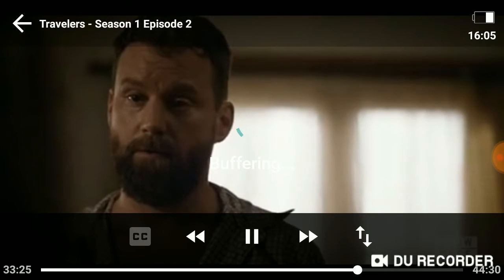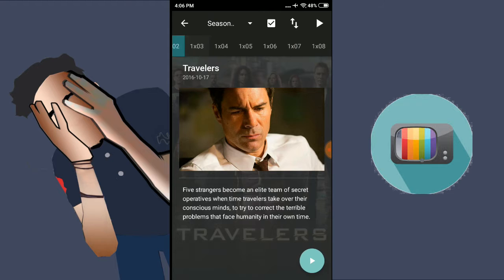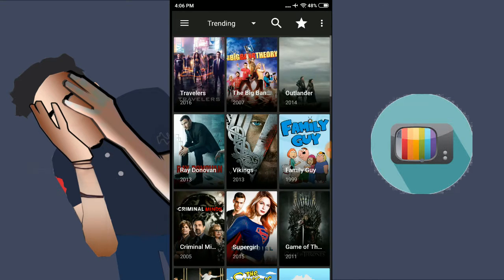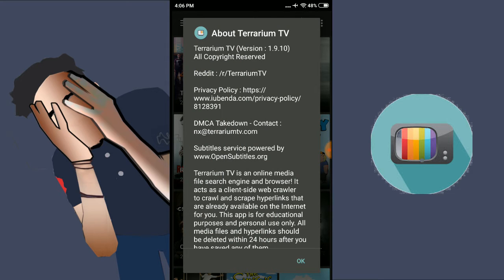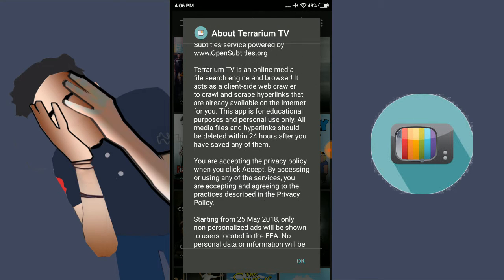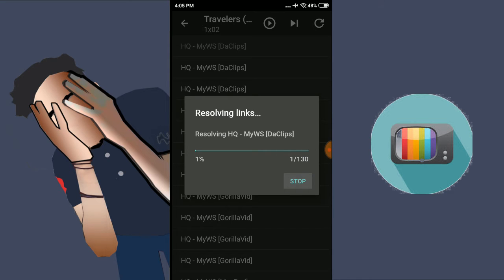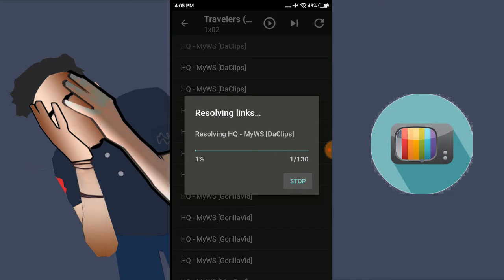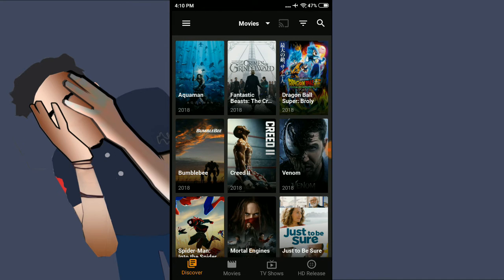NEW *WORKING* HOW TO GET Terrarium TV APK FREE | Terrarium TV IS BACK NETFLIX FREE | (2019)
Get Terrarium TV  APK FREE on android after its getting shutdown its back !
So you may already know the around mid september the Terrarium tv App was shut down, and after this many replacement apps like tea tv was used but terrarium tv was best enough to kill its competitor apps like show box, popcorn to watch netflix and other movies for free